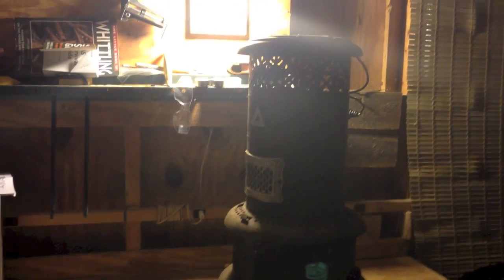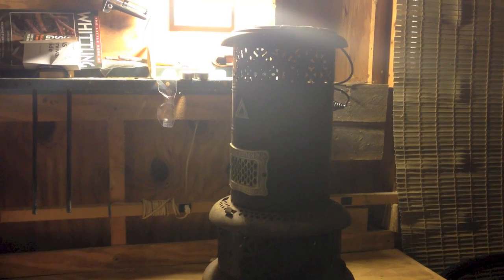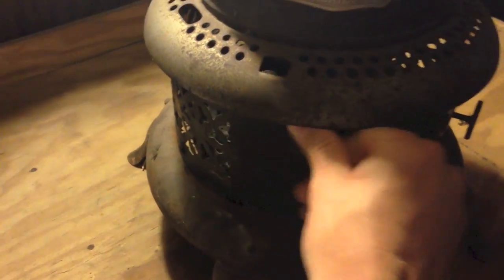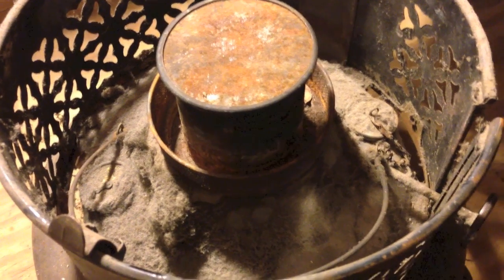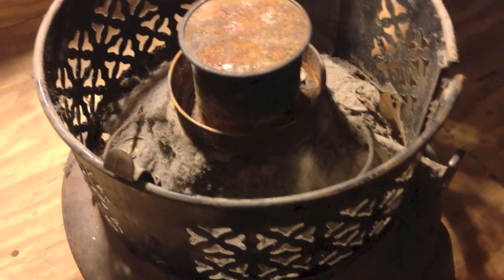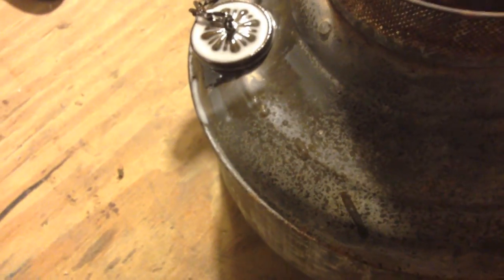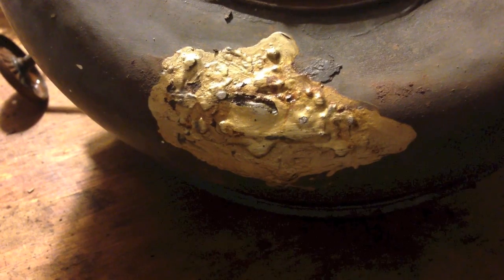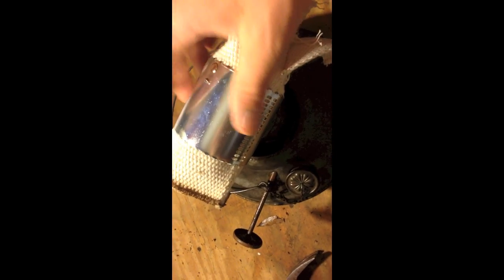100 year old tiny house heater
From the late 19th century and throughout a good part of the 20th, millions of Perfection heaters were sold in the United States. They are solid little heaters that run on kerosene and produce alot of heat for their size, making them a possible tiny house heating source depending on your specific needs. Special thanks to Deek from RelaxShacks.com for such a special gift! Be sure to checkout for more tiny house tips and new tiny houses listed for sale daily.